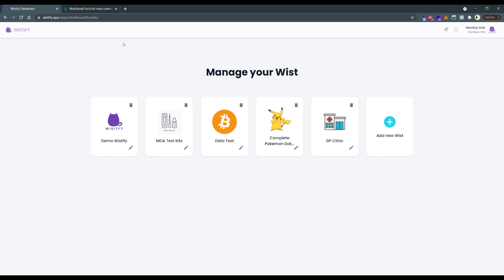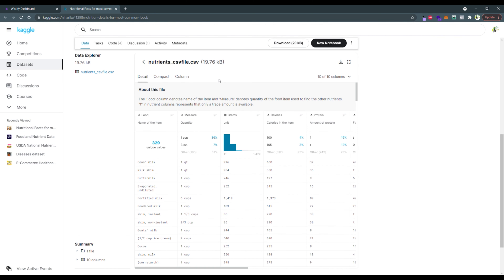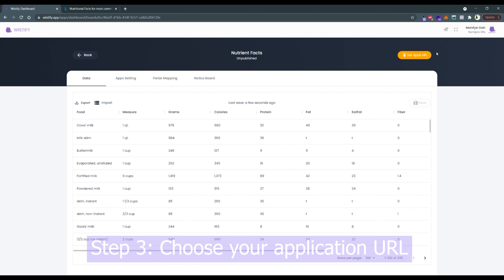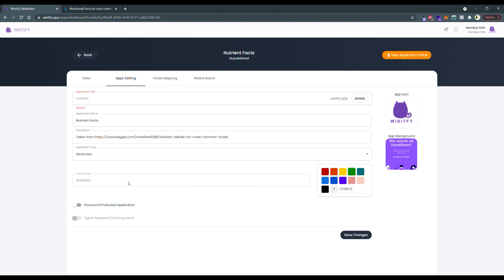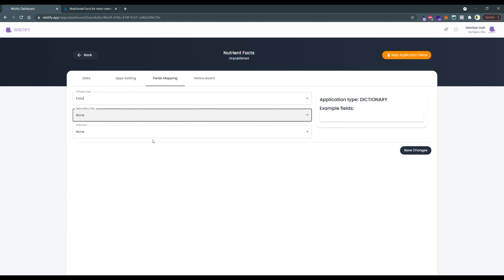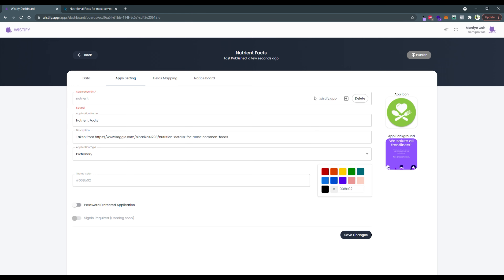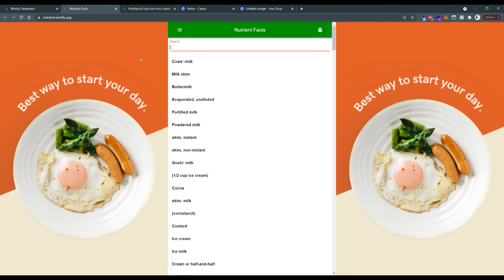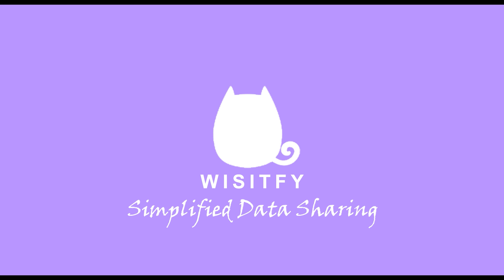How to turn your data into beautiful offline application with Wistify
In this video we demonstrate how to turn Nutritional facts dataset from Kaggle into an offline application with Wistify in few minutes: